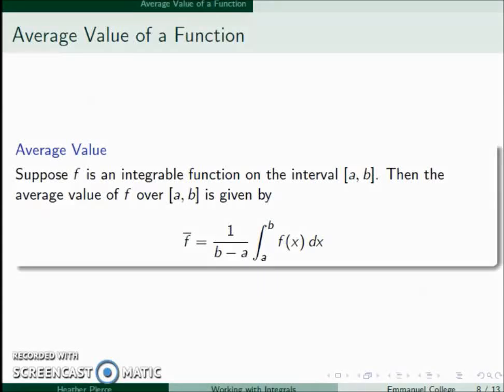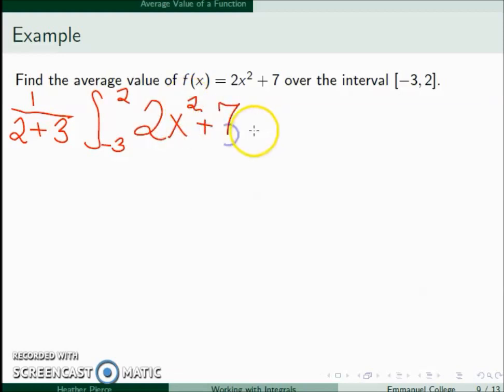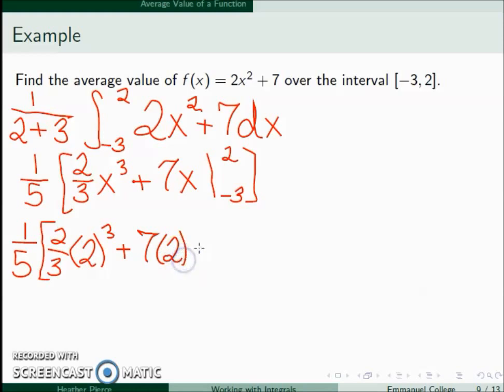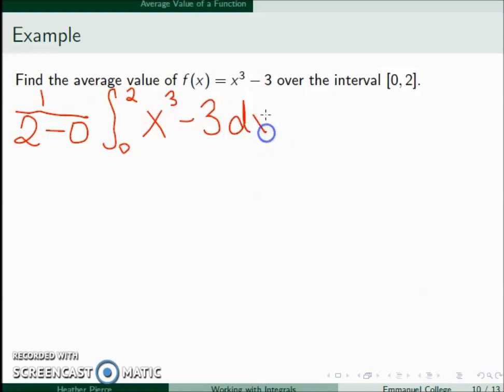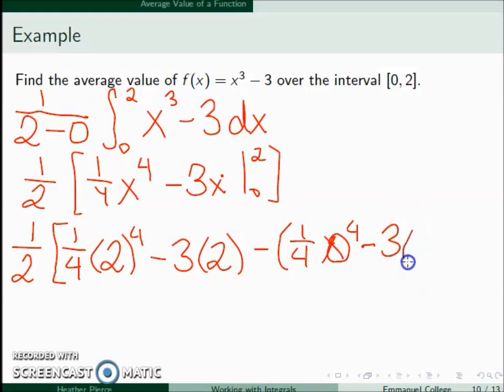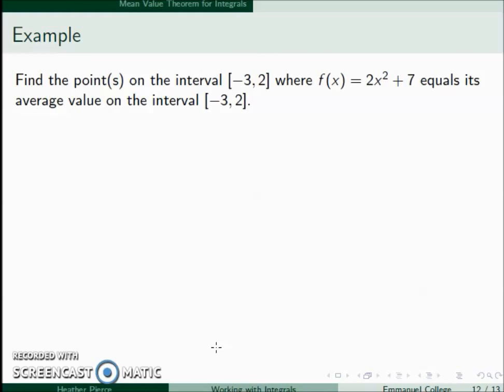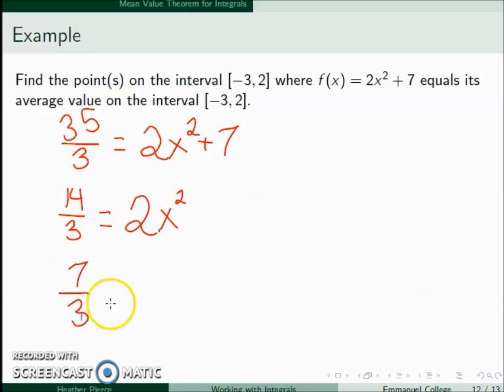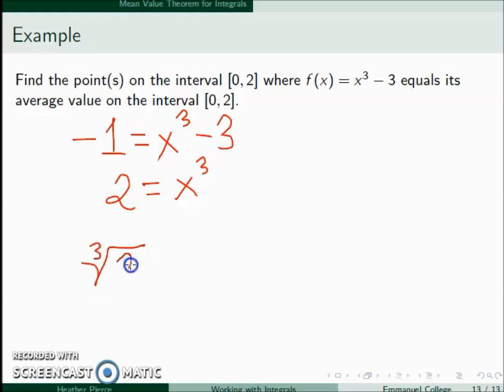Mean Value Theorem - Part 2